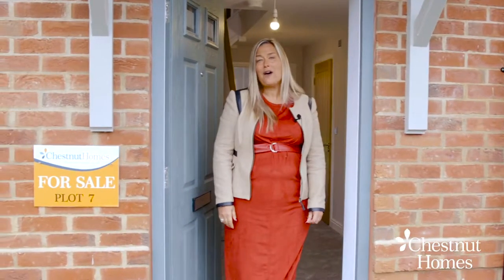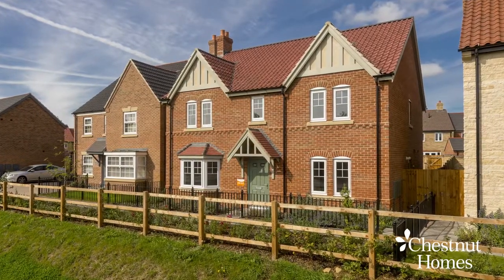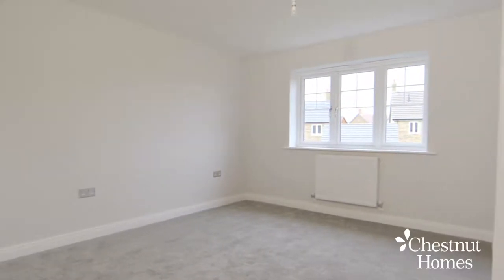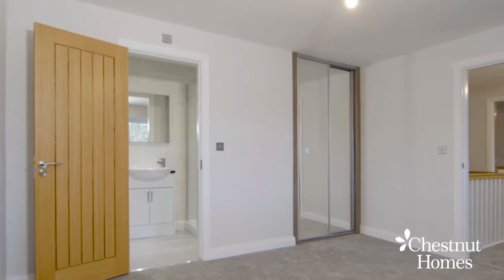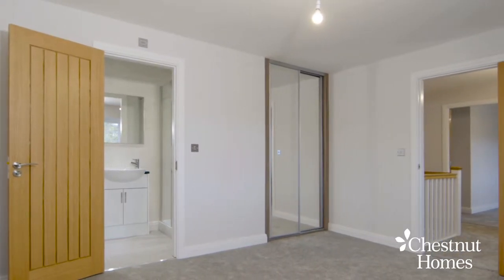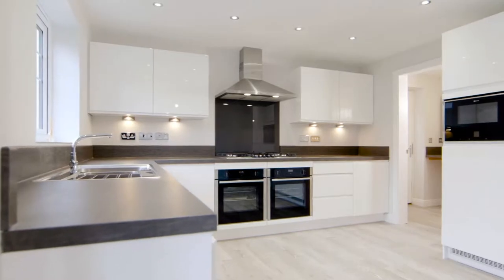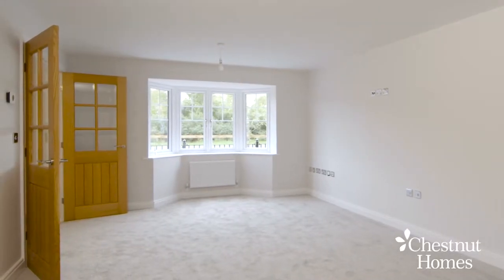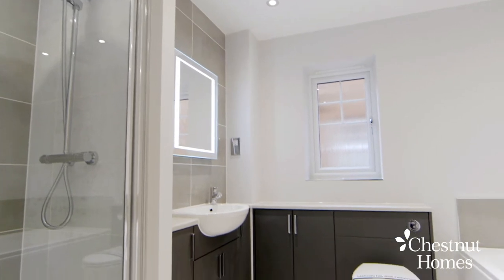Arundel House at The Meadows, Dunholme Lincolnshire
Take a tour around Arundel House and fall in love with this perfect family home

Great links to local schools 🏫
Beautiful village location 🌳
Ready to move into! 🏡